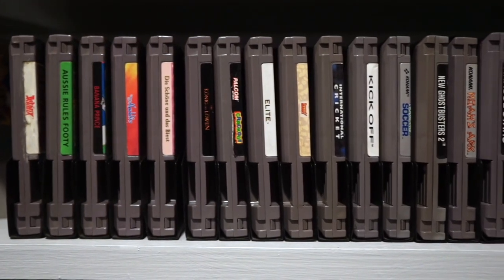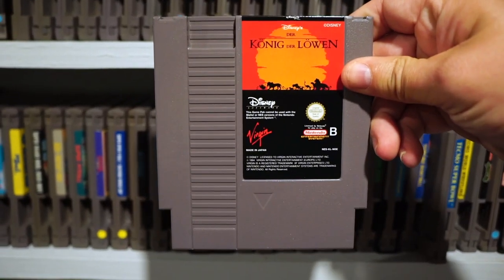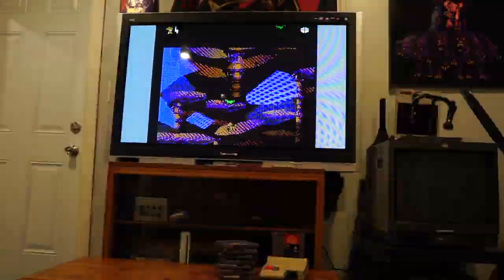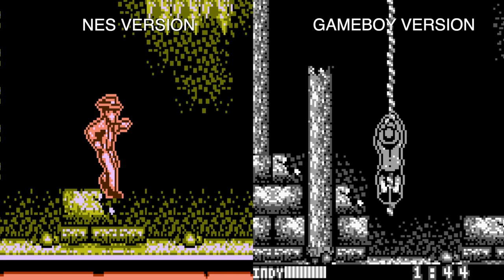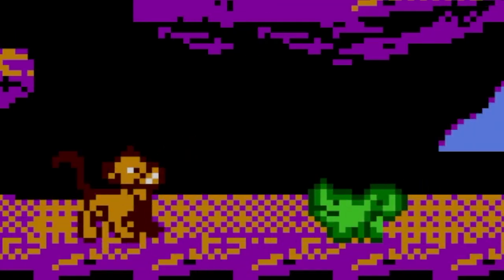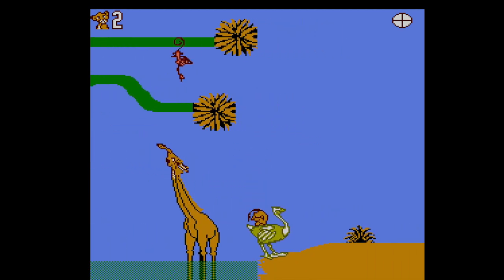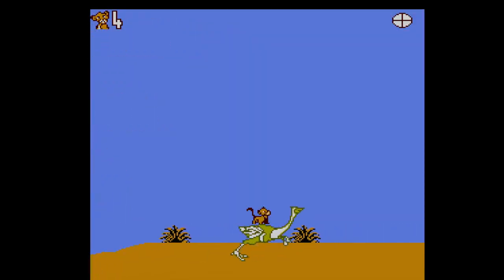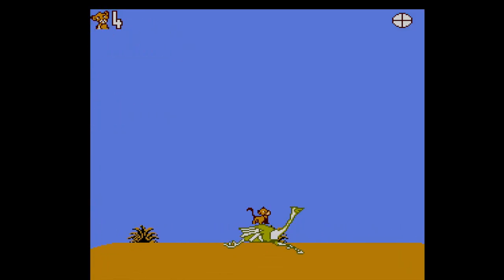NES PAL Exclusives: DISNEY'S THE LION KING (Nintendo Entertainment System Review)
DISNEY'S LION KING ►This is the first in a series discussing the games for the Nintendo Entertainment System that were only released in PAL Regions (Europe and Australia). Disney's Lion King was the last officially released game for the NES, dropping overseas in May of 1995. Wowzers. Does its late release mean that it has a more polished presentation than earlier titles on the system? Welllllll.

The introduction video I made discussing the PAL exclusives for the NES can be found

Me too! Until then, lots of other articles where the pictures don't move and words have to be read can be found on my website(s):